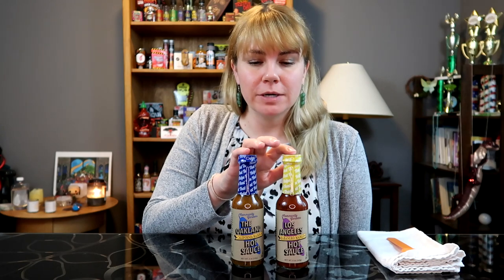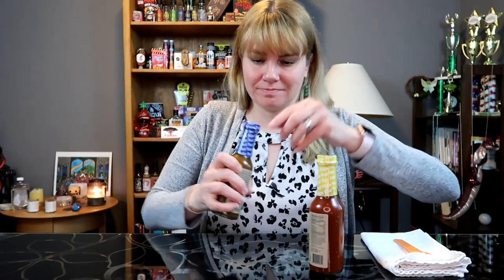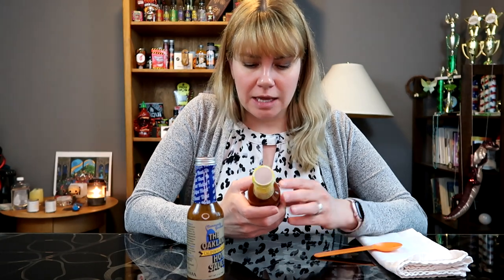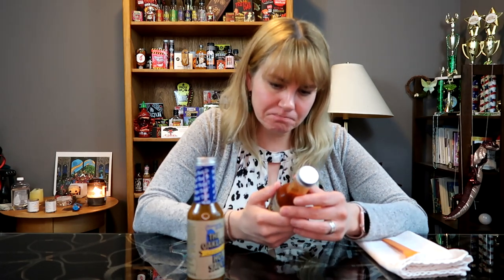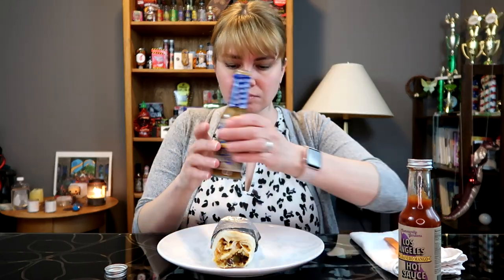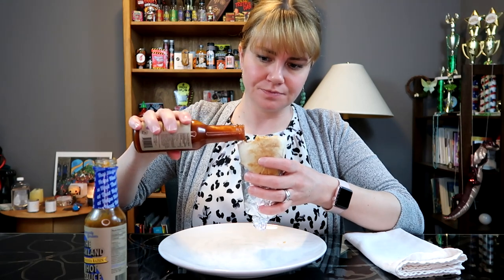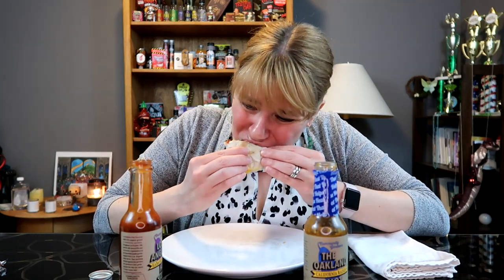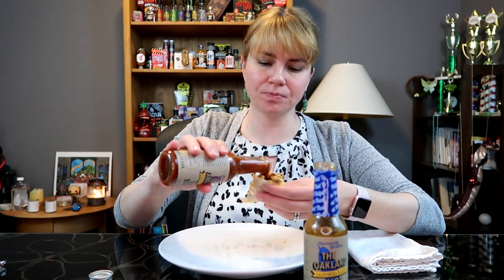Small Axe Peppers | Los Angeles and Oakland Hot Sauces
Today I'm trying two very different hot sauces from Small Axe Peppers. If you haven't heard of this company they are worth checking out, definitely a hot sauce with a cause.

About Me:
Hi, I'm Katie. "The World's Okayest Competitive Eater." I live in the US, in the beautiful state of Washington. I'm a non-profit worker, a wife, and a mother of two wonderful people. We have two adorable tiny dogs, and I love to eat. I particularly love spicy foods. I'm so grateful to get to share my passions with you all through this channel.